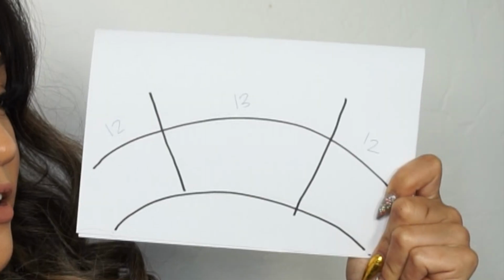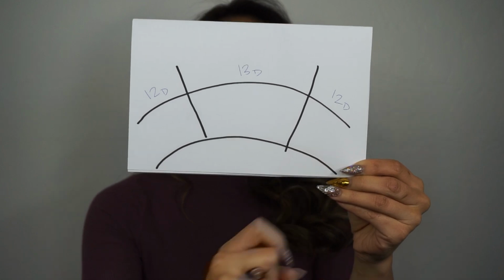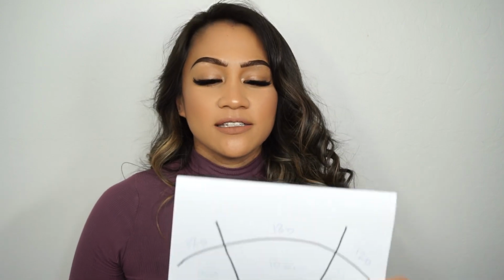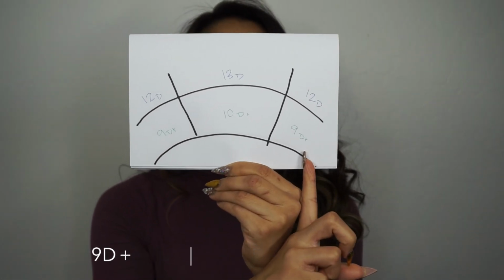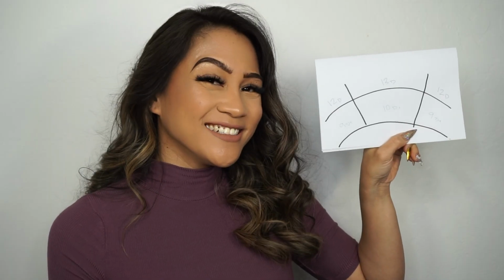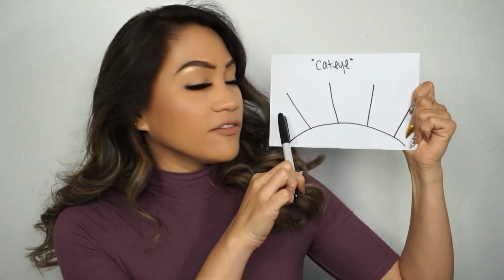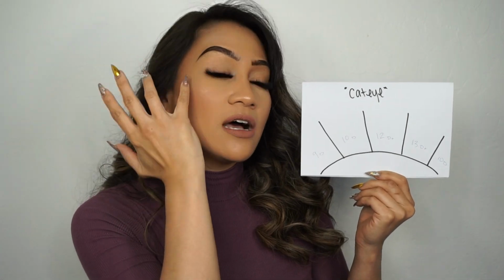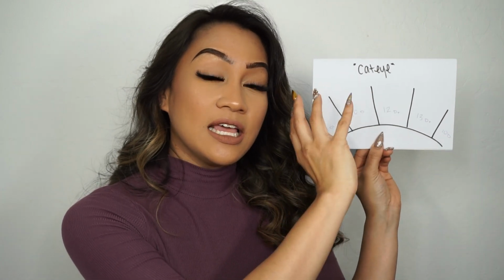MBCo | Lash Mapping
HeyyyyyHeyyyyyy McBeauty Babes!

Welcome to McBeauty Co. Online Academy

This will be the first of many helpful how to videos!
In todays video I go over, why I like to map my lash sets and how I do it! And some other tips in between!

As I continue my to learn and evolve on my lash journey, I want to be able to share what I absorb with all of you.

Leave me suggestions down below for other topics you would like me to cover!